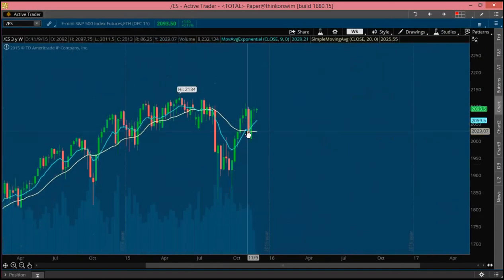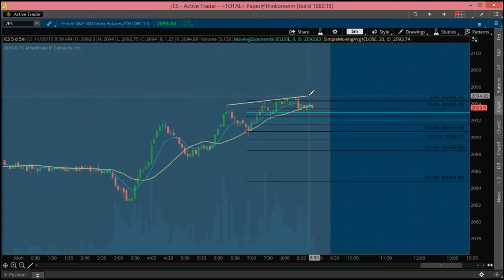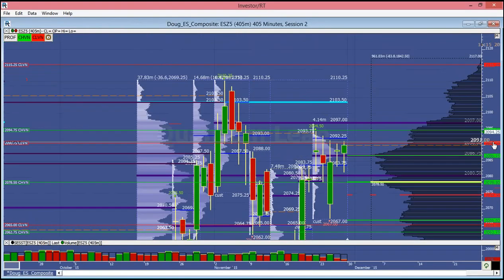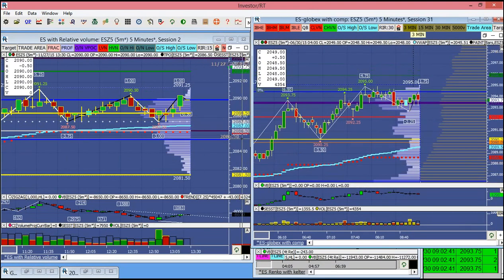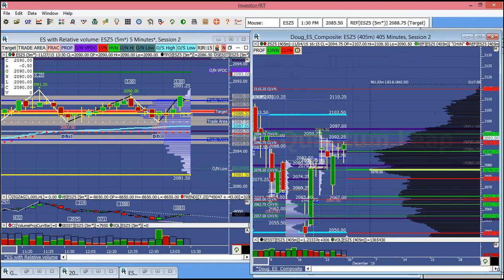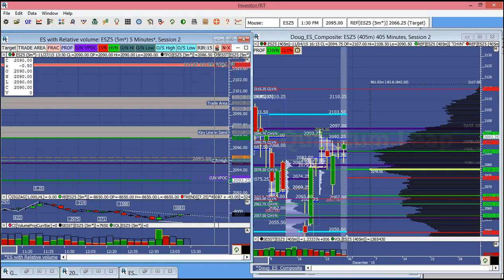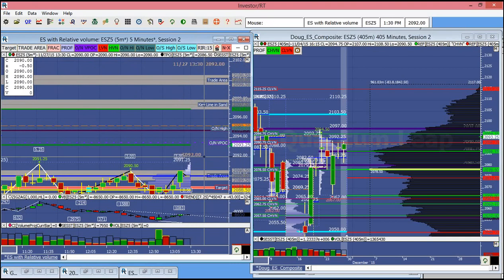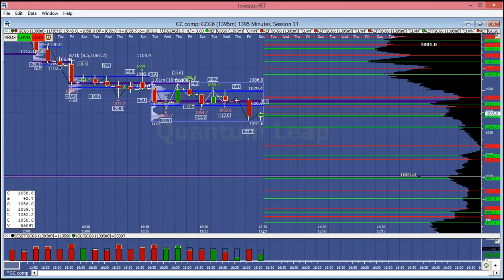Nov 30 premarket trade plan set up